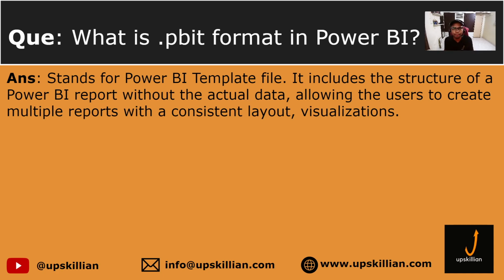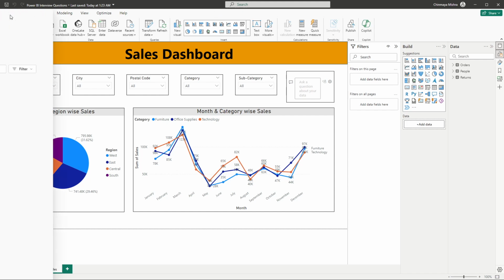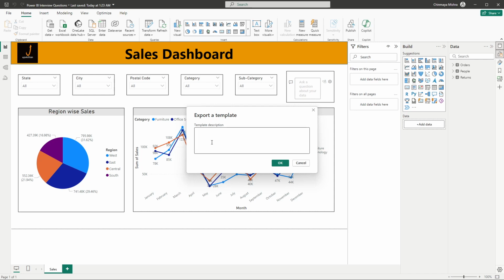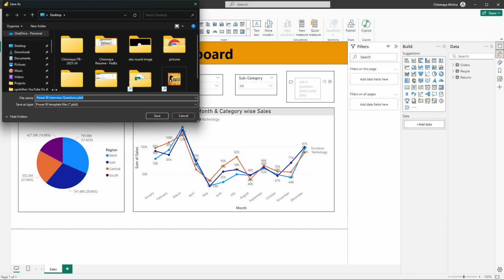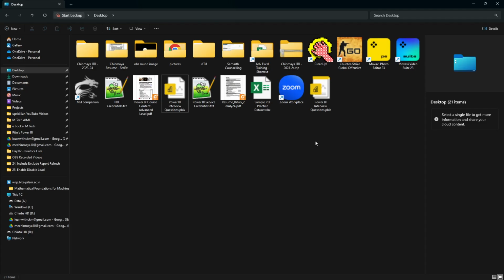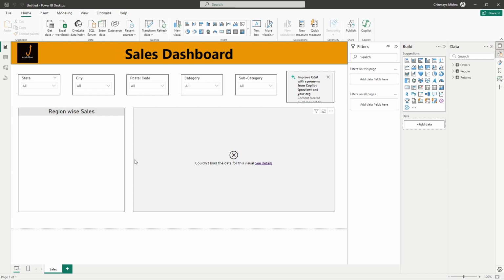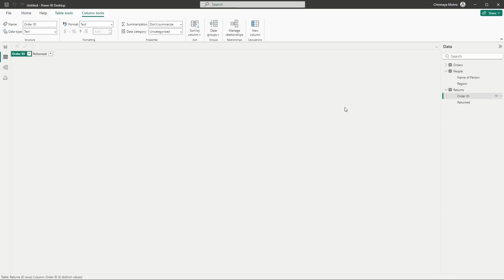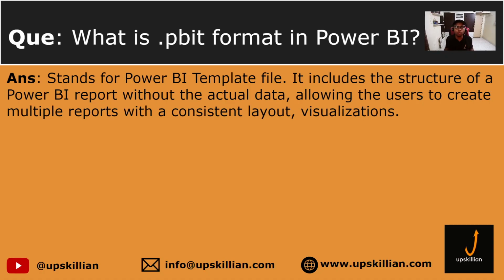What is PBIT format in powerbi ?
What is .pbit Format in Power BI? Real-Time Use Cases Explained

In this video, we dive into the .pbit file format in Power BI, also known as the Power BI Template file. Learn what a .pbit file is, how it differs from a regular .pbix file, and how it helps you save time by creating reusable report templates for various scenarios.

We’ll also cover real-world applications of .pbit files, such as:
- Sharing report structures without sharing the data.
- Standardizing report designs across teams.
- Simplifying the creation of similar reports for different datasets.

Whether you're preparing for Power BI interviews or enhancing your skills for real-time projects, understanding the .pbit format is a must for every Power BI professional.